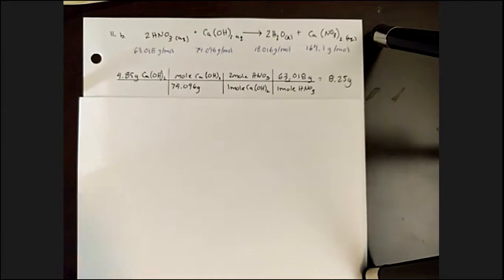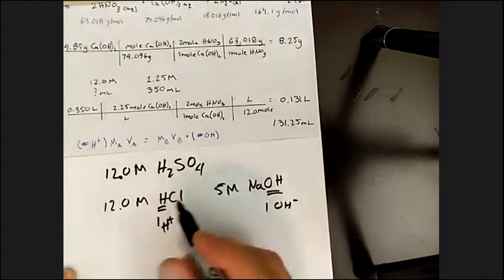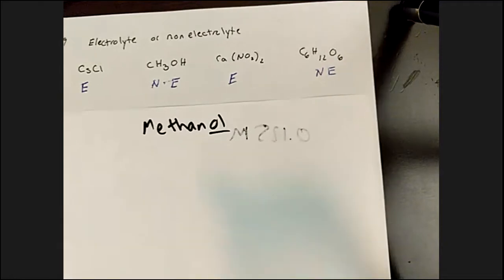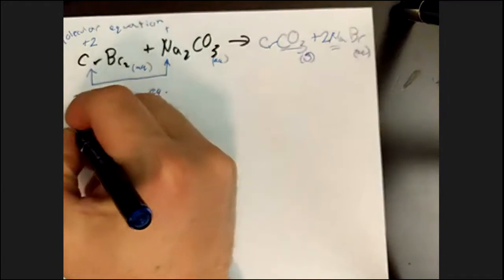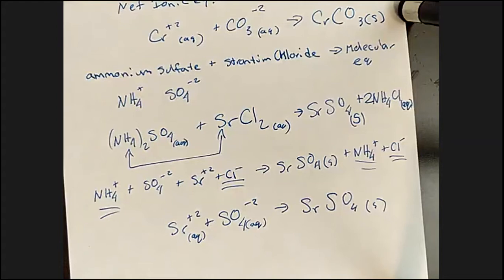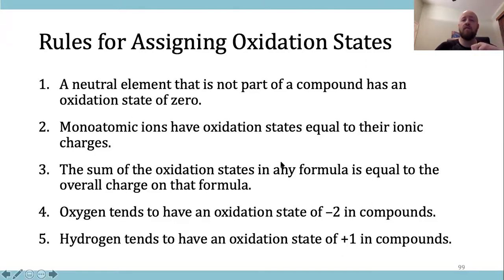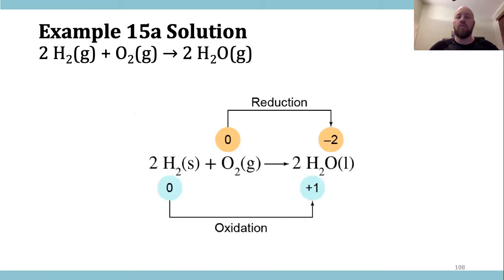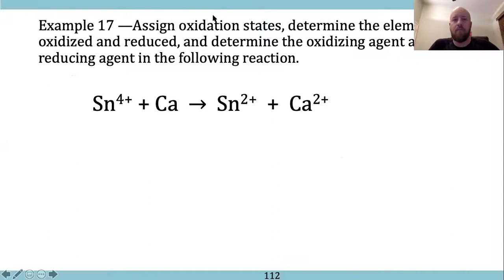Chemical Reactions part4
Redox Equations